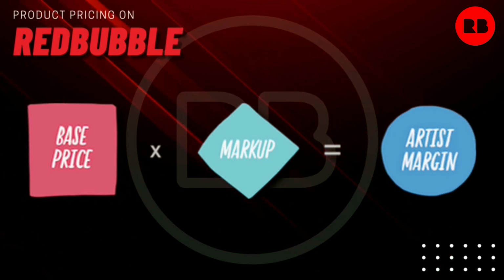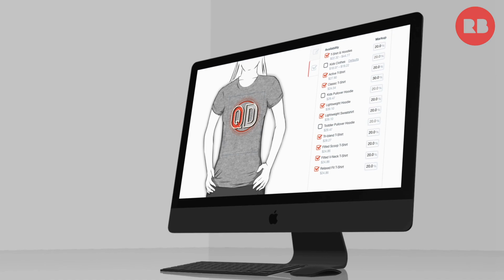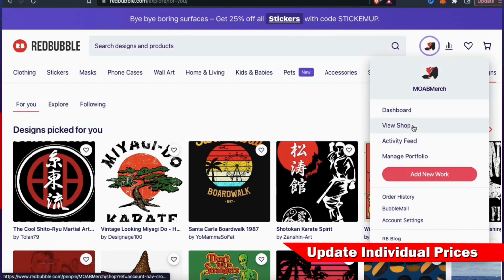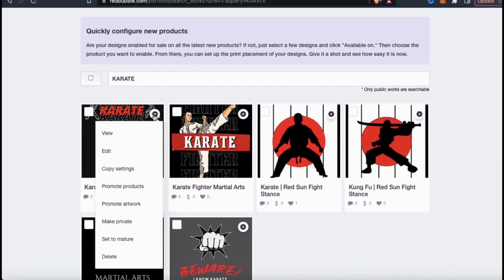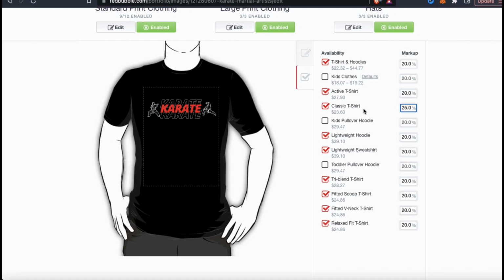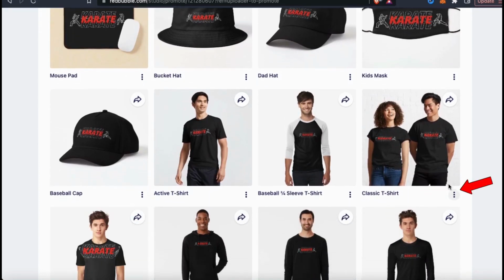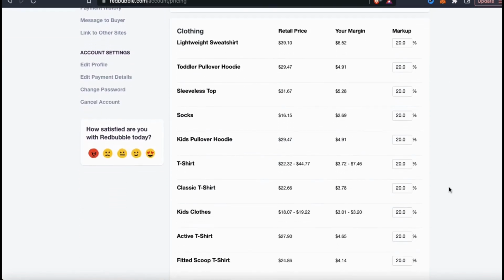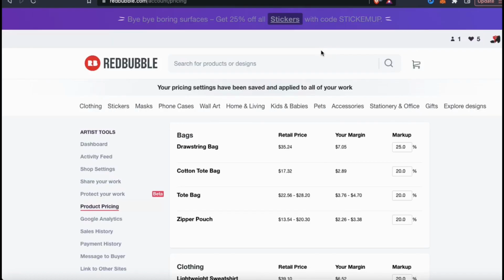Boost Your Redbubble Sales with Price Optimization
Learn how to update your product prices on Redbubble for individual items, or in bulk!

How to Adjust Product Prices on Redbubble

Are you a Redbubble artist wanting to know how to adjust product prices? Look no further! This video will guide you through the process of changing and updating pricing on your products.

Learn how to adjust the markup percentage for your products, which will also change your artist margin or profit. You can easily raise or lower your markup percentage to adjust the profit you receive for each sale of a product. This can be done during the upload process for new designs, or in your portfolio settings for items already listed in your Redbubble shop.

Changing the price of your Redbubble products can be done for individual items, or for all products in bulk.

[00:08] Redbubble Artist Margins Explained
[02:22] Change Product Prices
[05:06] Change Prices in Bulk

JOIN THE QUANTUM COURSES COMMUNITY